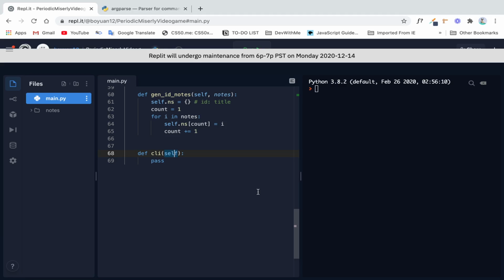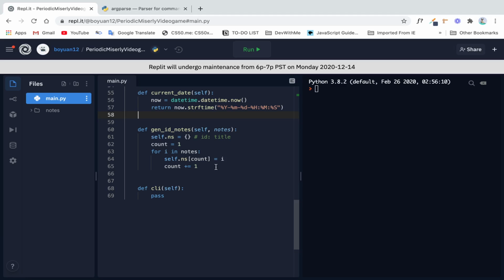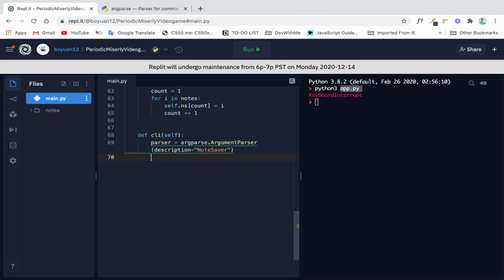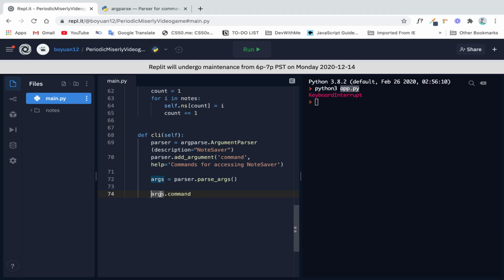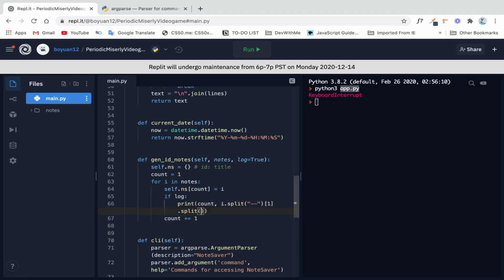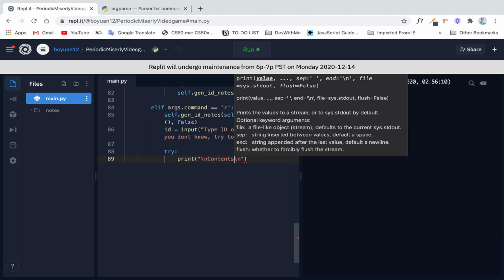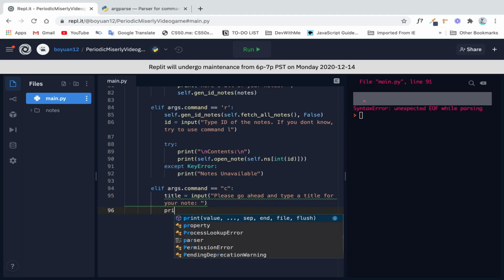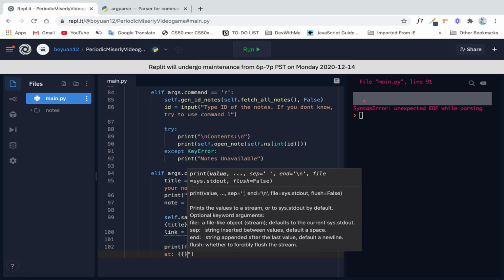Python Project: Build a NoteSaver CLI (and deploy to PyPI) #3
Hello world! Welcome back to another video! In this video, we will implement the cli method during this video. Hope you enjoyed this short video. Stay safe and have a nice day!

DevWithMe, out.